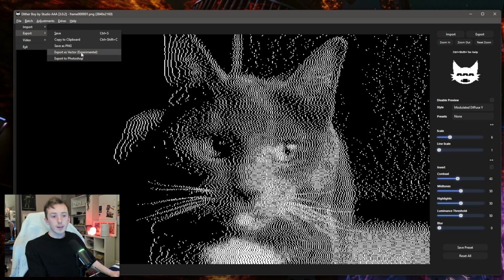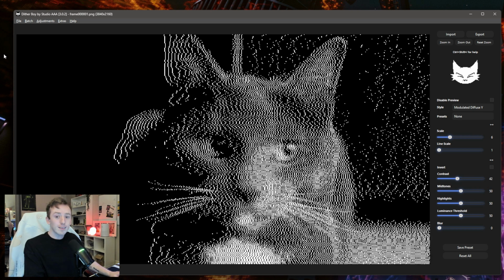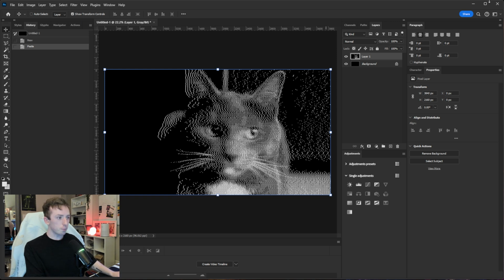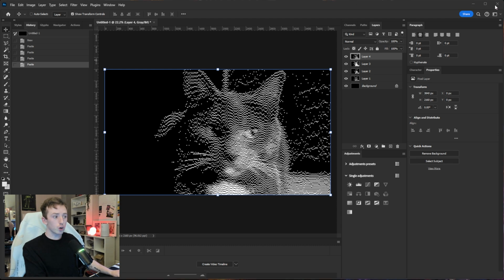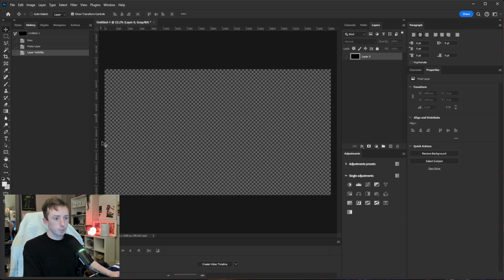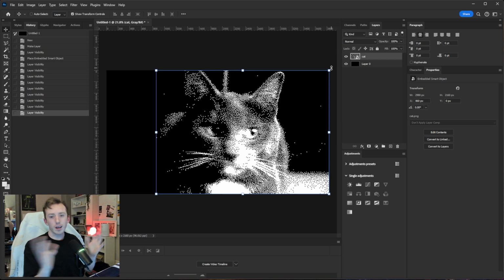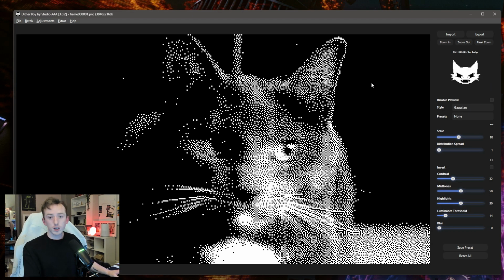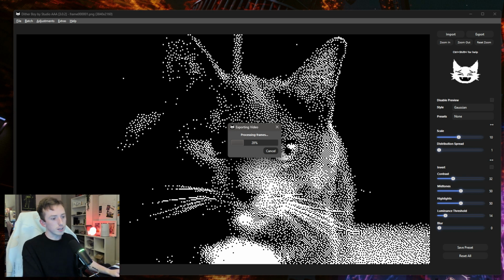Dither to VECTOR, VIDEO, or PNG all in one software | Dither Boy Tutorial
Here is how to dither to vector format, PNG with real transparency, as well as video and JPG/regular images too!